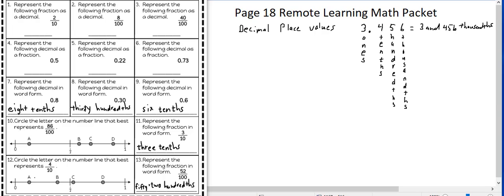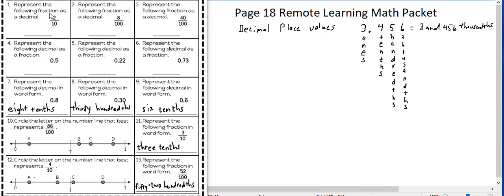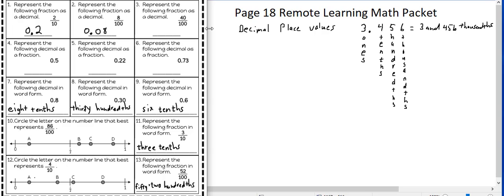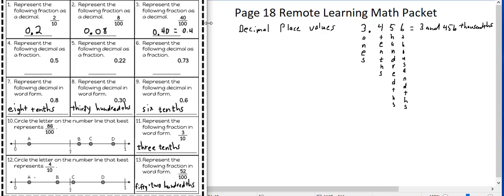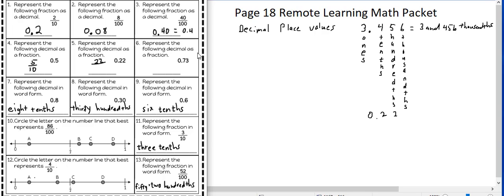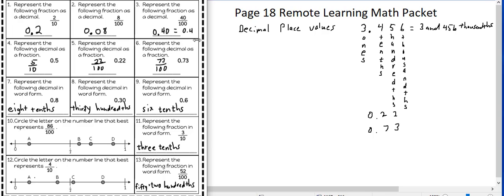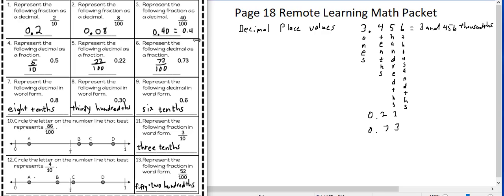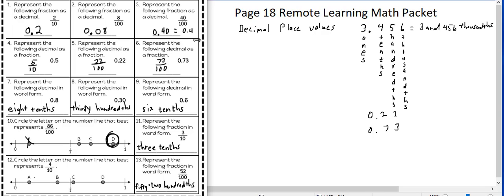Page 18 Remote Learning Math Packet